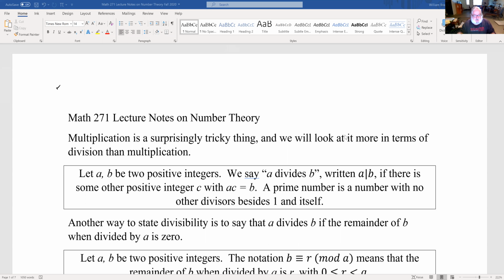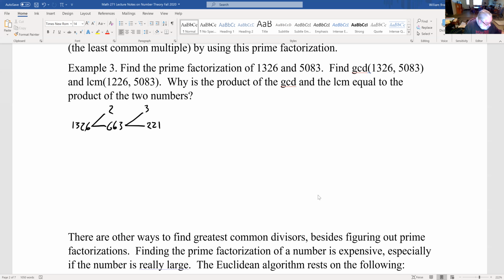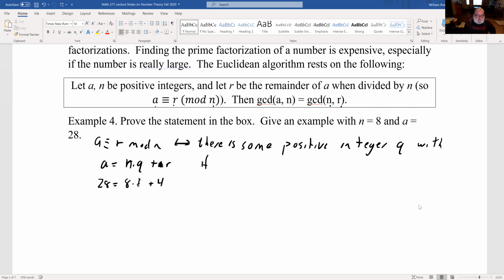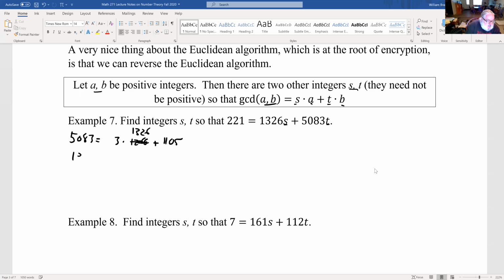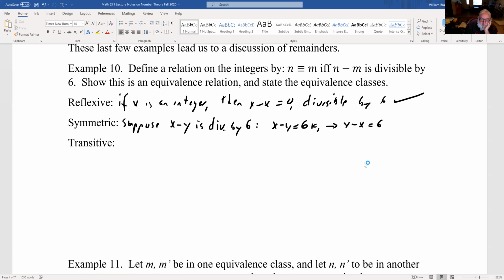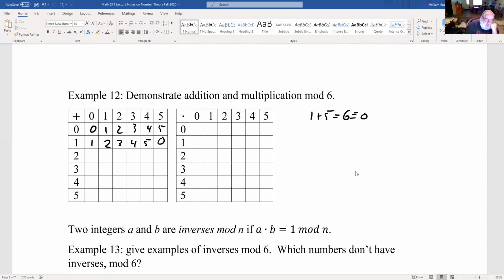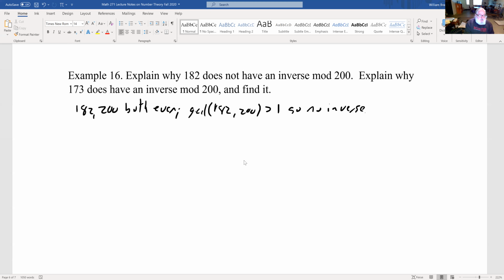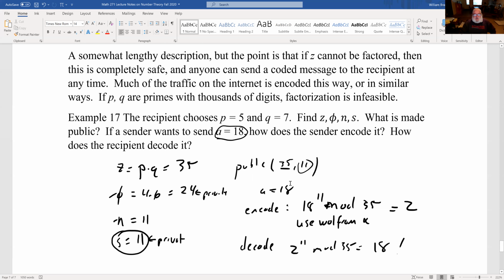Fall 2020 Math 271 Number Theory